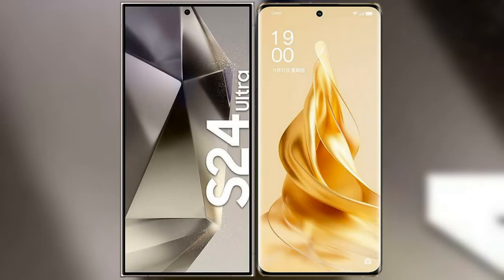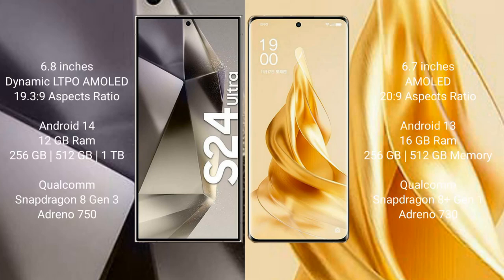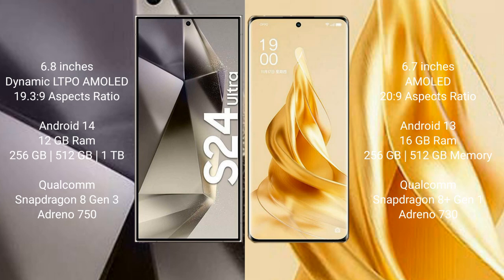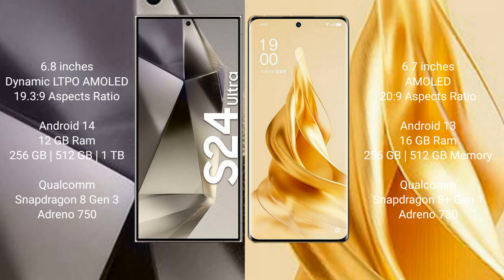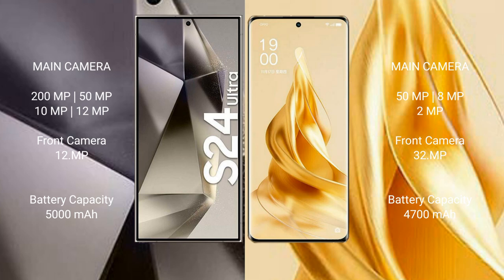Samsung Galaxy S24 Ultra vs Oppo Reno 9 Pro Plus Review